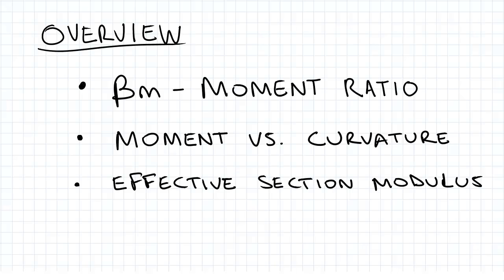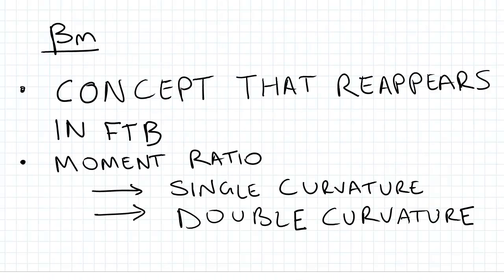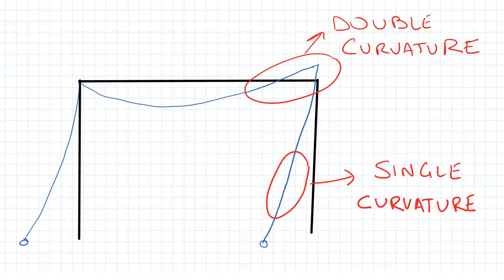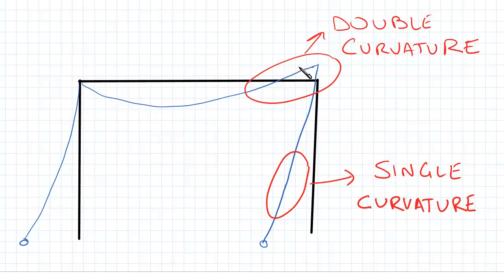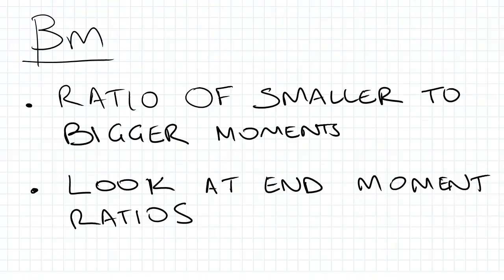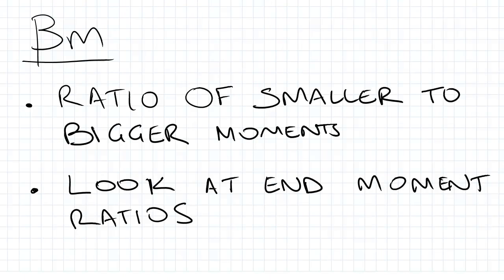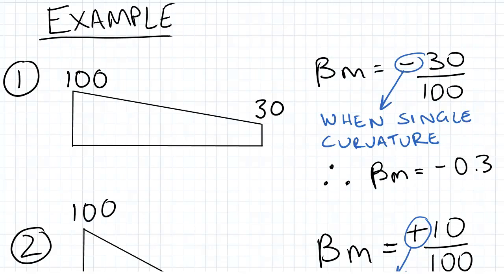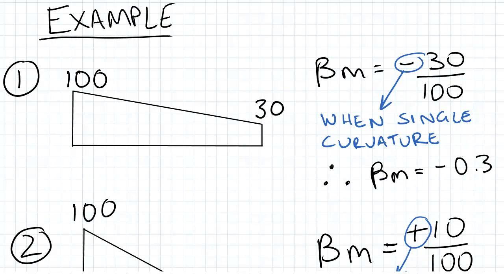Moment Ratio, Signle & Double Curvature: Steel Structural Design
for more FREE video tutorials covering Steel Structural Design.

In this video we are introduced to the moment ratio, the ratio of smaller to bigger moments when looking at end moment ratios. Then the video discusses what the single and double curvature is and highlights an example of determining the moment ratio Bm. Next we will be looking at the moment versus curvature graph explaining the limits between slender, non-compact and compact beams regarding yielding and plastic moment. The video concludes with the effective section modulus graph and how to classify a section as compact, non-compact or slender based on the width/thickness ratio.